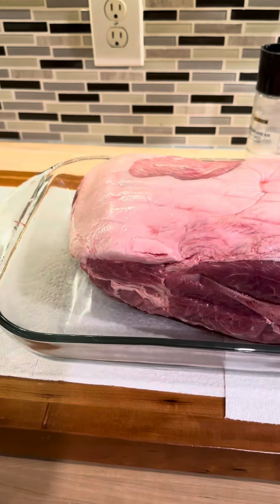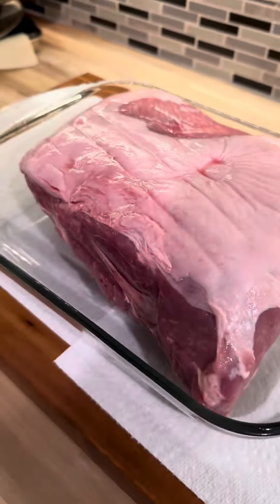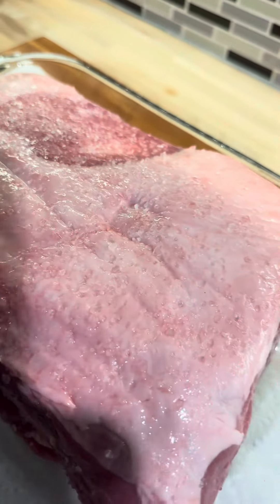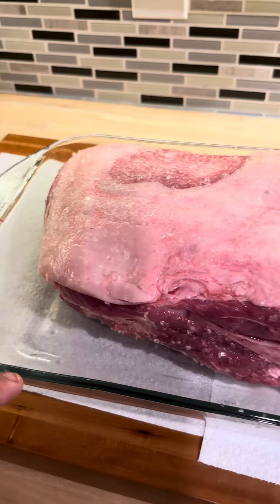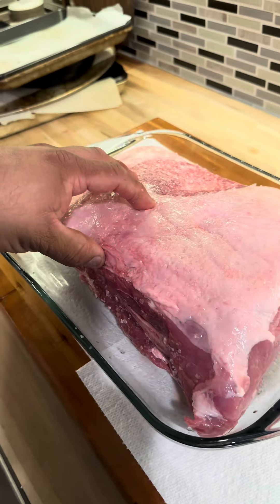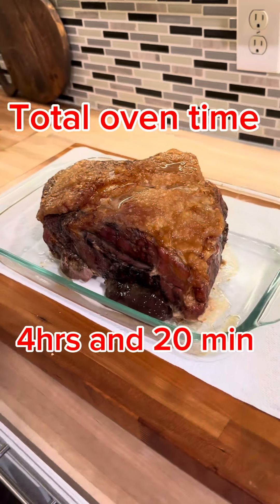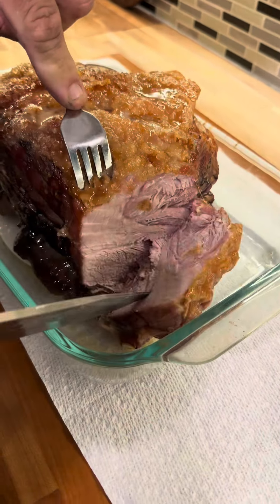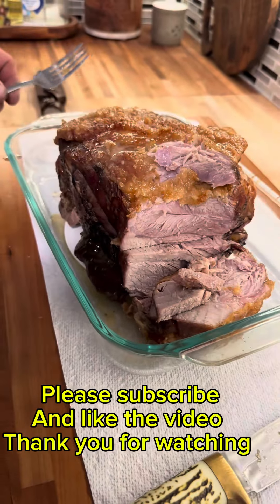How to cook bone-in pork Boston butt or shoulder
In this video, you will learn how to cook Boston, but pork￼ or  pork shoulder, the recipe is very simple, get the meat put sea salt or kosher salt. Put it in the oven at 300f for four hours and then 400f for 10 minutes at the end of 15 minutes cut it and make a sandwiches put some barbecue and enjoy. ￼